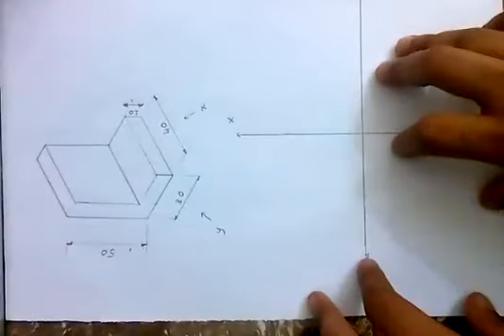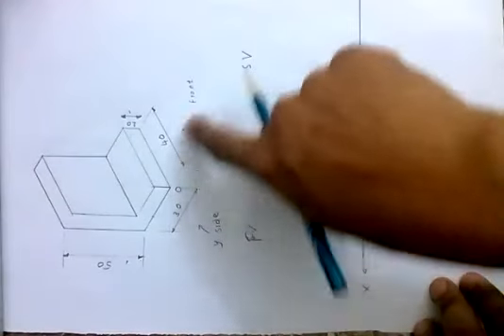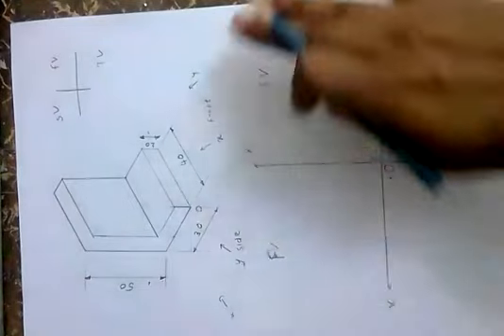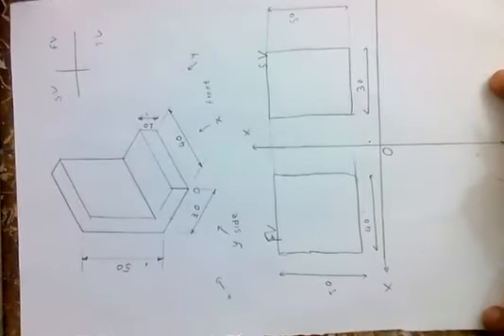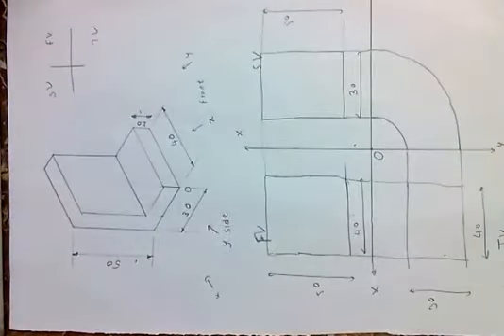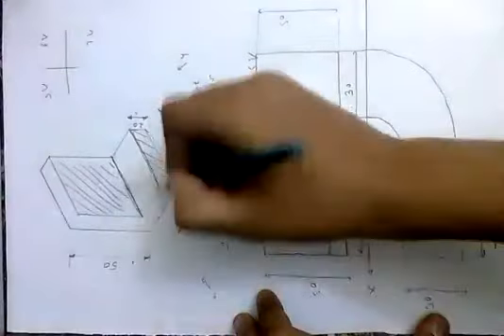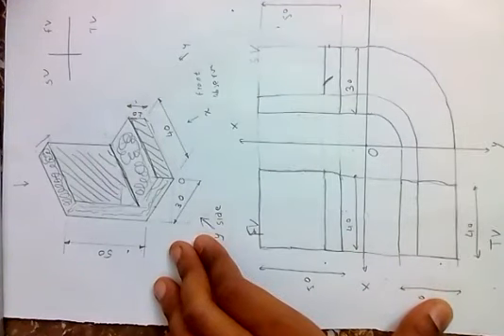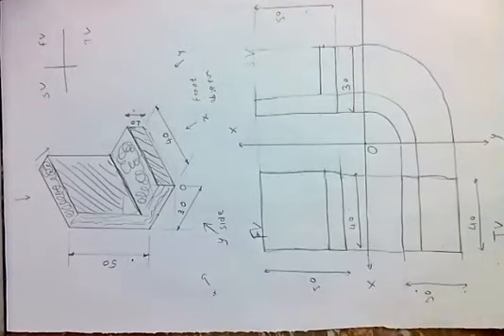Orthographic Projection Introduction